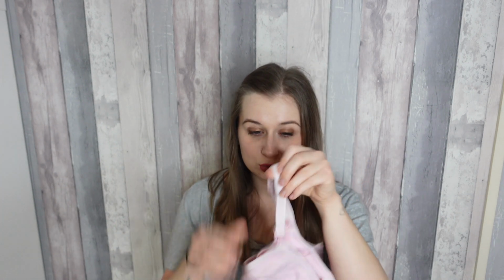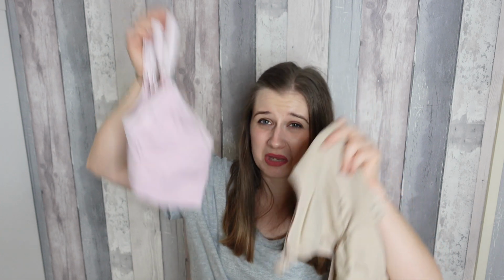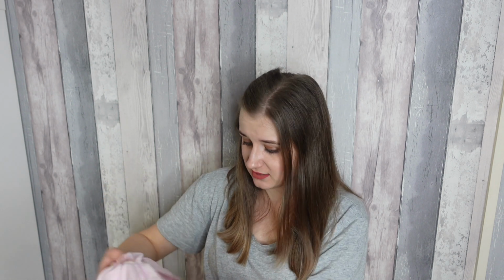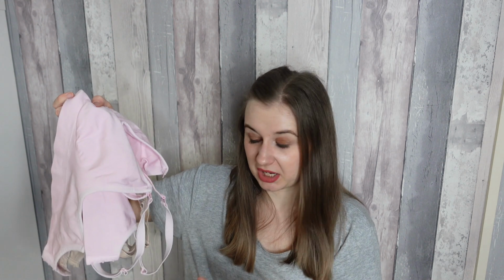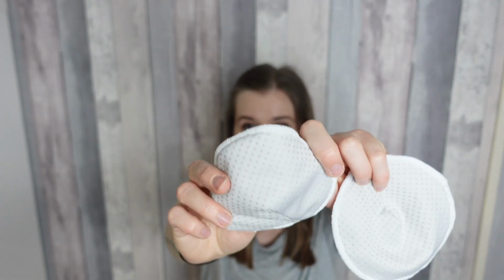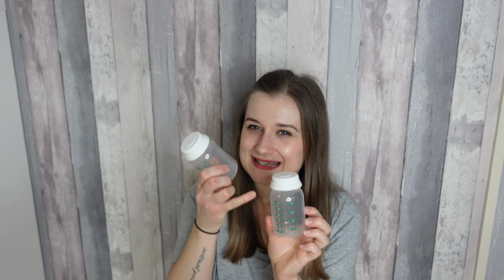BREASTFEEDING MUST HAVES | _MrsTino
PRODUCTS MENTIONED:
1. Comfy bra's - shorturl.at/ayLPW
2. Re-usable breast pads - shorturl.at/isCN5
3. Water bottle with a straw & Snacks
4. Milk collection shells - shorturl.at/mK378
Silicone pump - shorturl.at/aiAP5
5. Milk storage bottles/ bags - shorturl.at/zOY78 // shorturl.at/pDJP4
6. Pillow/ cushion (not a specific breast feeding one).
7. Night light - shorturl.at/eizKS
8. Wireless headphones - shorturl.at/mxHNS

All music used was provided from Epidemic Sounds.